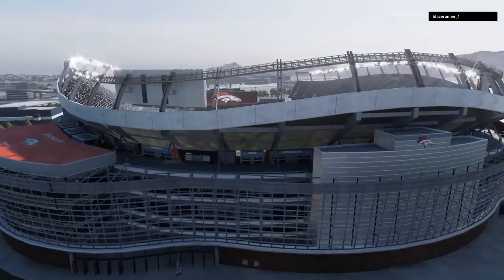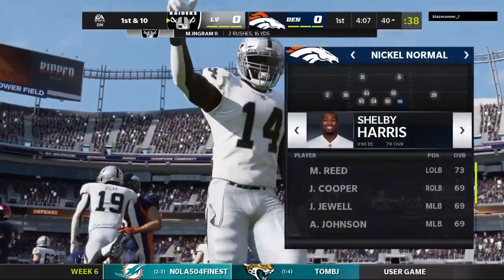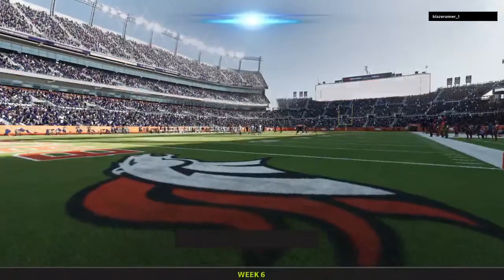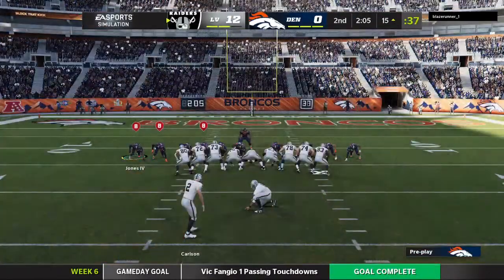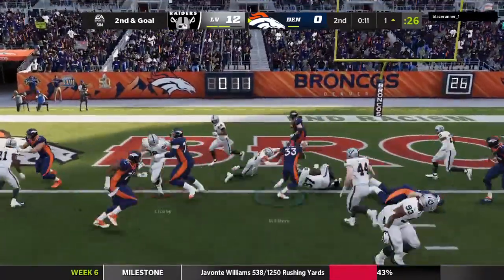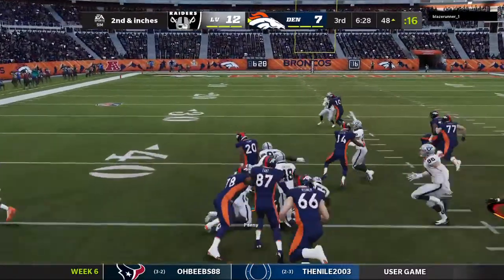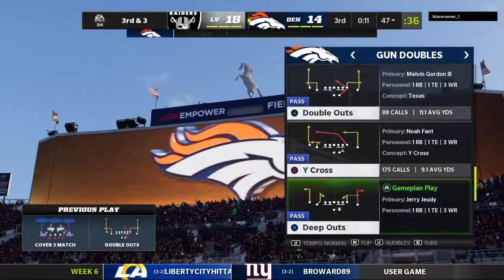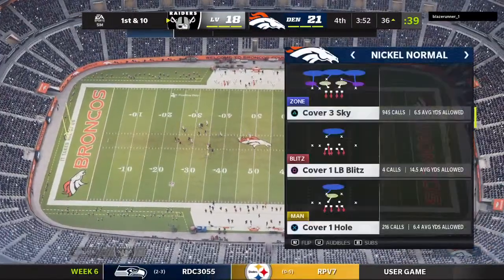Raiders vs Broncos M22 WIO